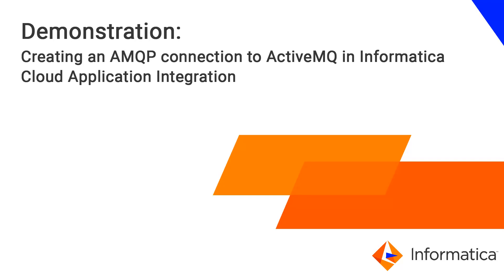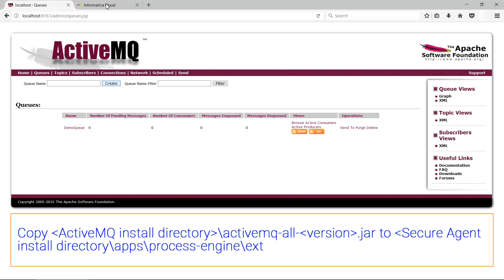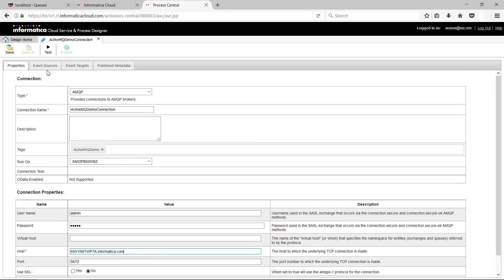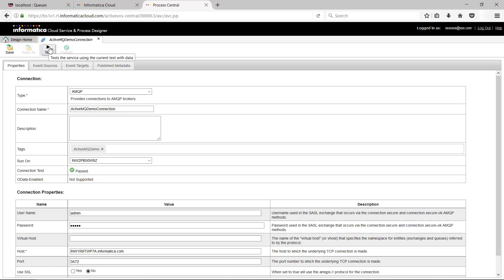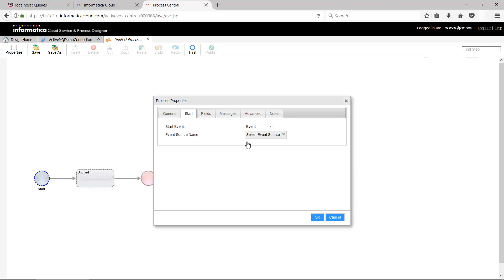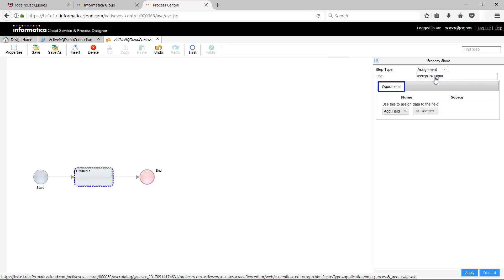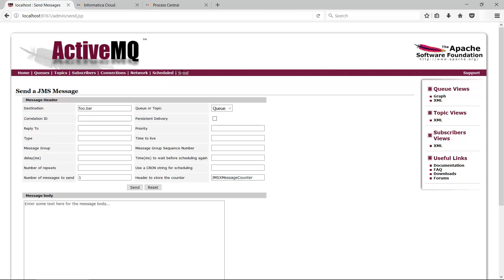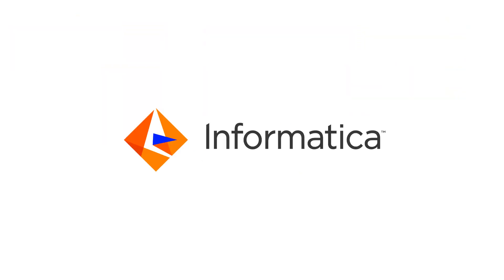How to connect to ActiveMQ using AMQP connector in Cloud Application Integration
Informatica Cloud Application Integration has AMQP connector that can connect to various source system which implement AMQP protocol.
This video describes how to connect to ActiveMQ source using AMQP connector. It will also illustrate how a message arriving on ActiveMQ queue triggers an event on Cloud Application Integration process.